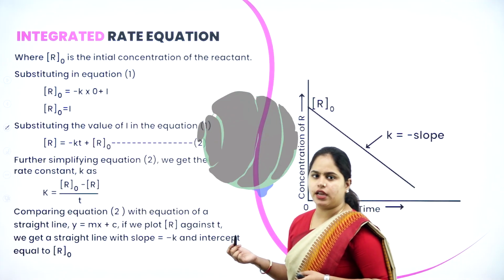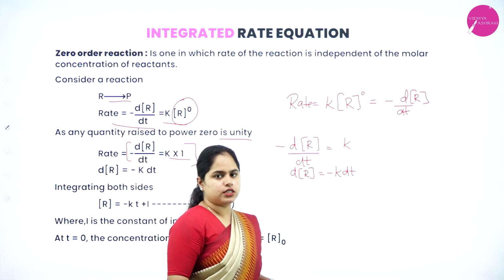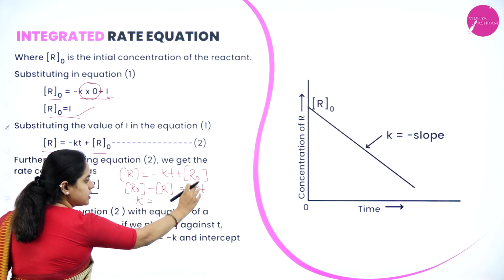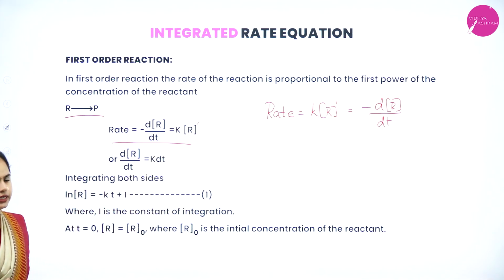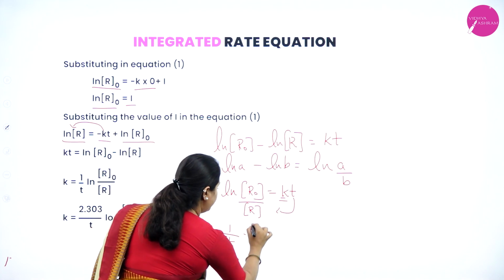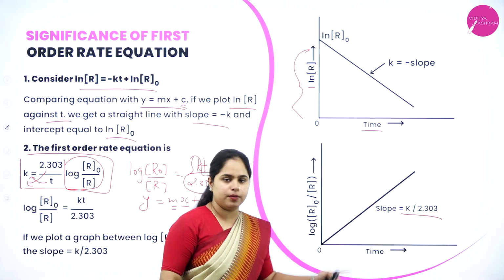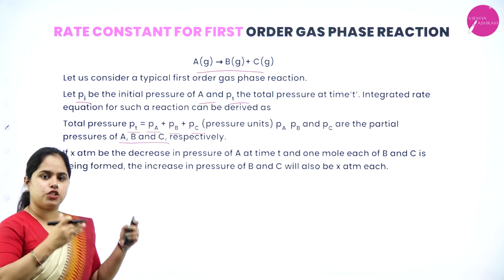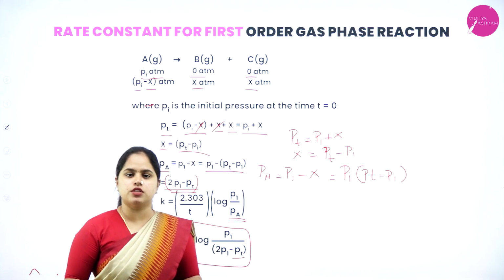DAY 17 | CHEMISTRY | CLASS XII | CHEMICAL KINETICS | L3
Class : CBSE XII
Stream : SCIENCE AND COMMERCE
Subject : CHEMISTRY
Chapter Name : CHEMICAL KINETICS
LECTURE : 3